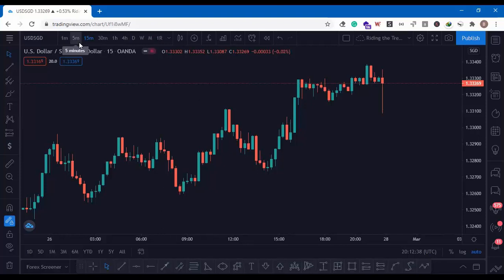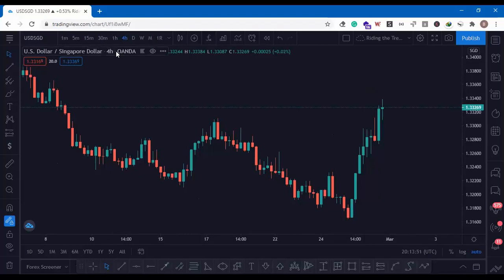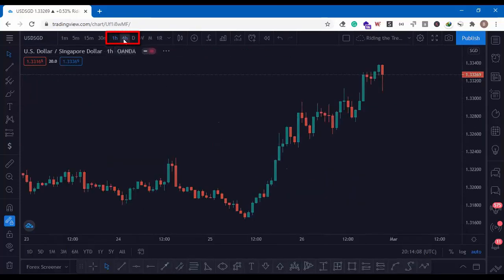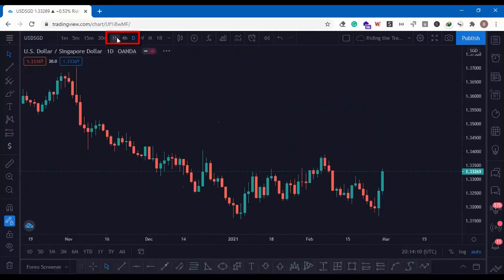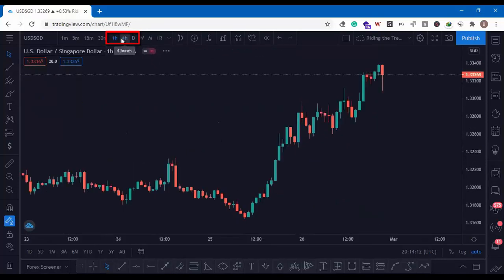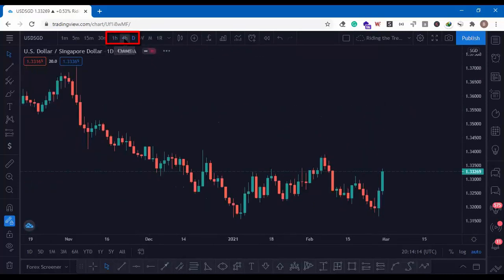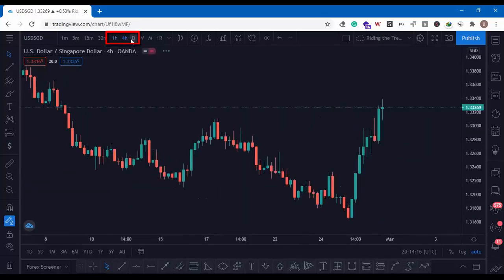Types of Traders (Forex, Stocks, Indices, Cryptocurrency)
Here we try to identify and explain the different types of traders that exist. As well as identify the popular time frames they like to use. Each type of trader, be it a Swing Trader, Scalper, Intraday/Day Trader, and or Positional Trader usually work with a preferred number of time frames in doing their analysis and entering trades. Even though these time frames are mostly standard and fairly dependent on the type of trader that is defined, every trader has the liberty to identify or evolve into a trading type or nature as per their own lifestyle and comforts.

RECOMMENDED BROKERS

FOREX

1. Exness

2. IC Markets

3. XM

SYNTHETIC INDICES

1. Deriv

DEPOSITING PLATFORM

1. Skrill